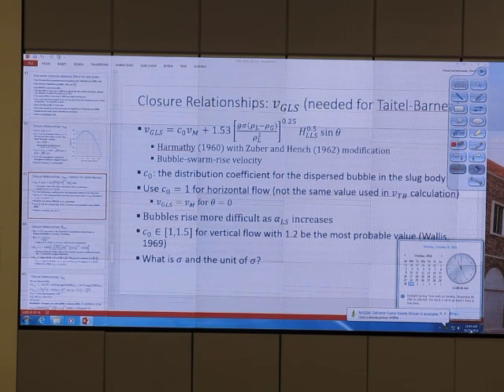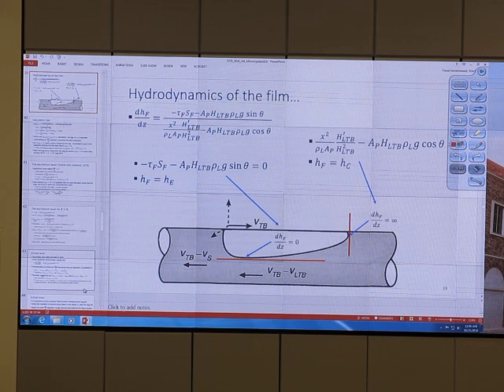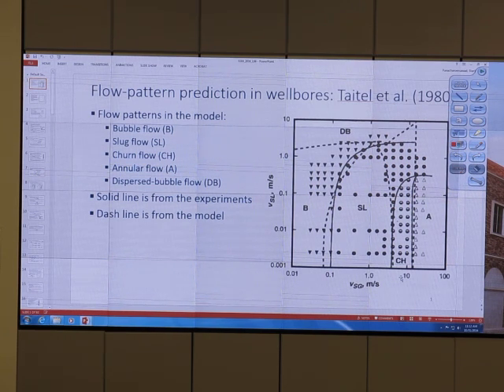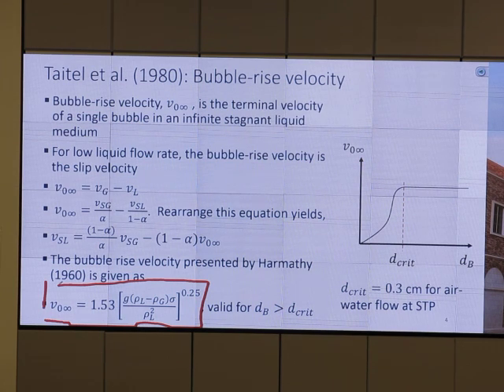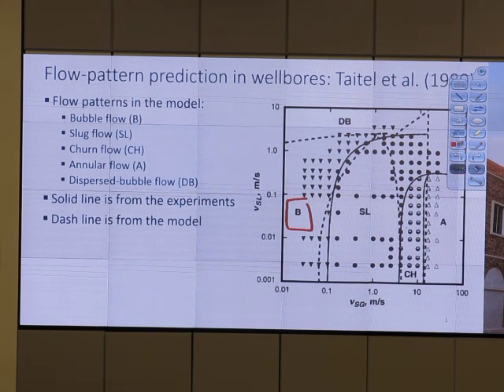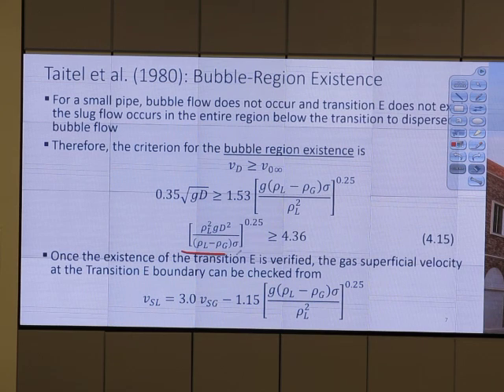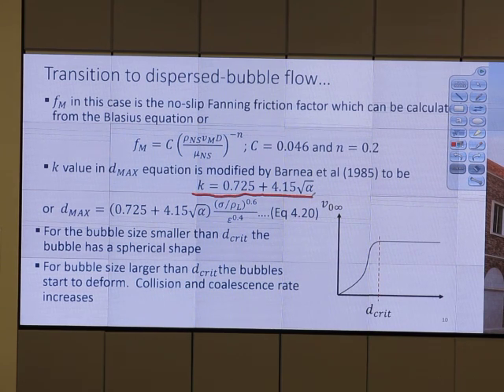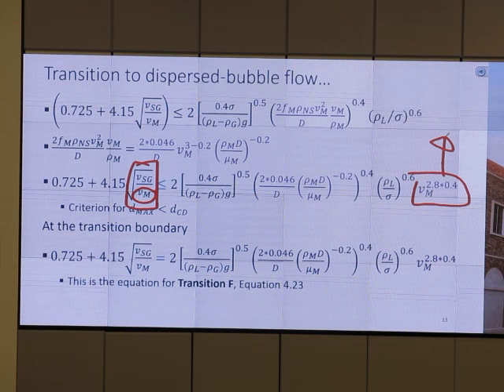Multiphase flow 10/31/16 V40